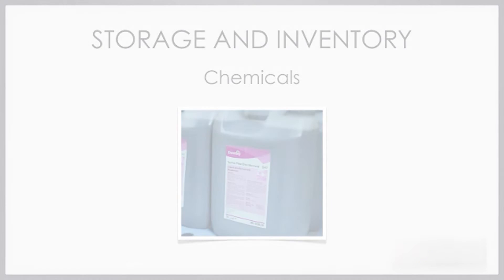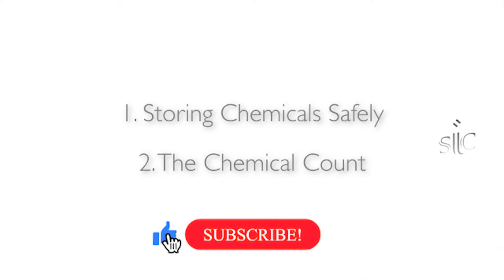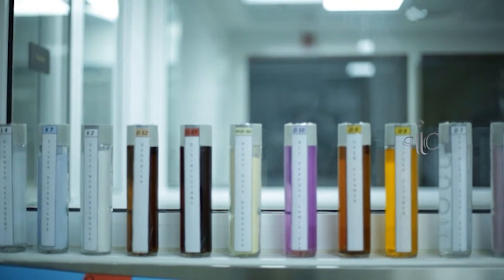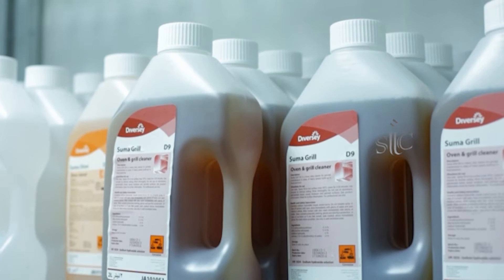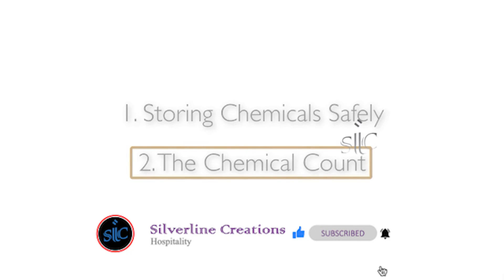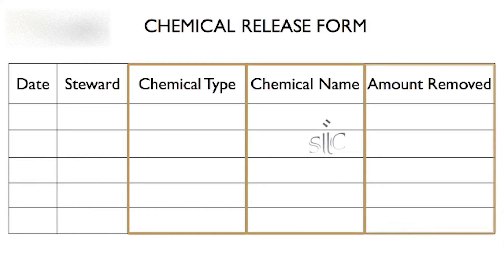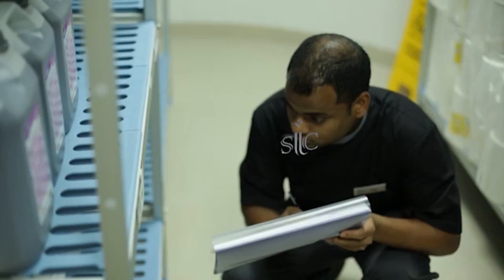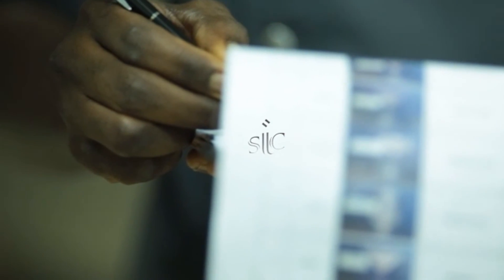Chemical Storage and Inventory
Chemical Storage and Inventory Management: Ensuring Safety and Efficiency

In any facility where chemicals are utilized, stored, or processed, meticulous attention to storage and inventory management is paramount. Effective chemical storage and inventory practices not only safeguard the well-being of personnel and the surrounding environment but also streamline operational processes and regulatory compliance. Here's a detailed description outlining the key aspects of chemical storage and inventory management:

1. Segregation and Organization:
Chemicals must be segregated based on their compatibility to prevent reactions that could lead to hazardous situations. Storage areas should be organized logically, with similar chemicals grouped together. Clear labeling and signage should indicate the contents of each storage area for easy identification.

2. Proper Containers and Labeling:
Chemicals should be stored in containers made of compatible materials, resistant to corrosion, leakage, and breakage. Each container must be labeled with essential information, including the chemical name, hazard warnings, handling instructions, and expiration dates if applicable.

3. Ventilation and Environmental Controls:
Storage areas should be adequately ventilated to prevent the buildup of fumes or vapors that could pose health risks. Temperature and humidity controls may be necessary for certain chemicals to maintain their stability and integrity.

4. Security Measures:
Access to chemical storage areas should be restricted to authorized personnel only. Security measures such as keycard access, surveillance cameras, and alarm systems may be implemented to prevent unauthorized entry and mitigate the risk of theft or sabotage.

5. Inventory Management Systems:
Maintaining an accurate inventory of all chemicals on-site is essential for efficient operations and regulatory compliance. Inventory management systems, whether manual or automated, should track the quantity, location, usage, and replenishment of chemicals in real-time.

6. Safety Procedures and Emergency Preparedness:
Comprehensive safety procedures should be established for the handling, storage, and disposal of chemicals. Personnel should receive training on safe handling practices, emergency response protocols, and the proper use of personal protective equipment (PPE). Adequate spill containment kits, eyewash stations, and emergency showers should be readily available in case of accidents.

7. Regular Inspections and Maintenance:
Routine inspections of chemical storage areas should be conducted to check for signs of leaks, spills, corrosion, or deterioration. Any issues identified should be addressed promptly to prevent accidents or environmental contamination. Regular maintenance of storage equipment and facilities is crucial to ensure their continued integrity and functionality.

8. Regulatory Compliance:
Compliance with local, national, and international regulations governing the storage, handling, and transportation of chemicals is non-negotiable. Facilities must stay abreast of regulatory updates and ensure full adherence to relevant standards and guidelines to avoid fines, penalties, or legal liabilities.

In conclusion, effective chemical storage and inventory management are fundamental aspects of operational excellence and safety in any facility where chemicals are present. By implementing robust procedures, employing appropriate technologies, and fostering a culture of safety awareness among personnel, organizations can mitigate risks, enhance productivity, and safeguard both human health and the environment.